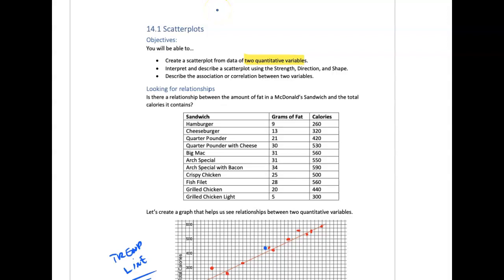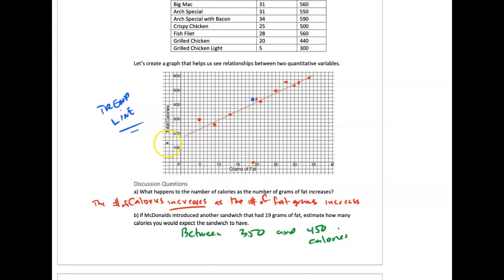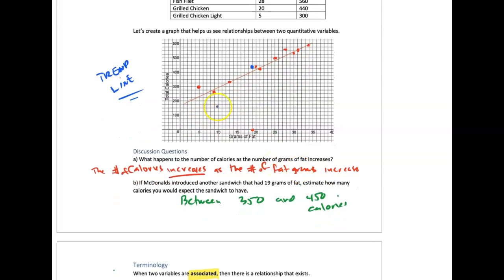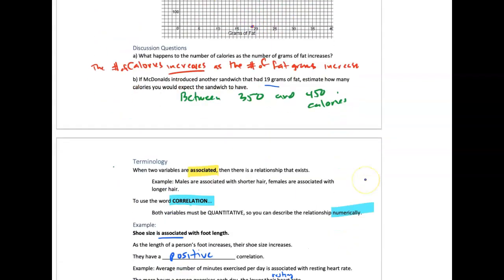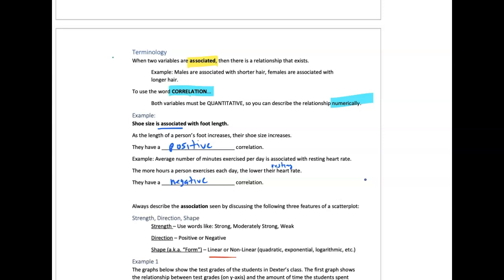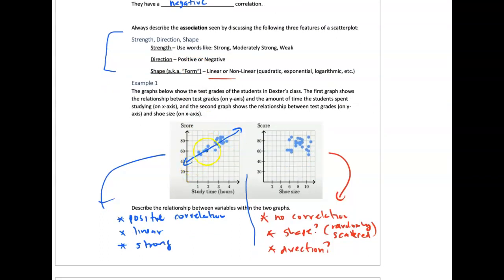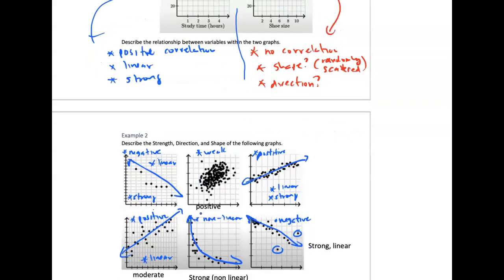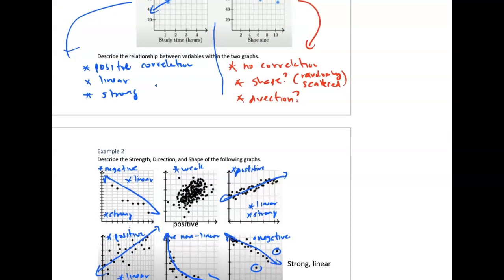Math 219 Module 14.1 Part 1